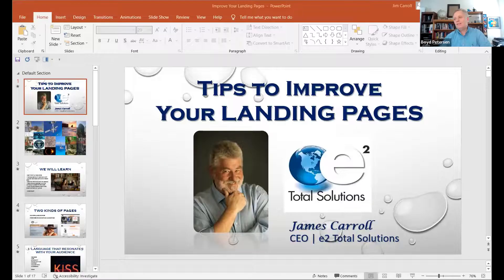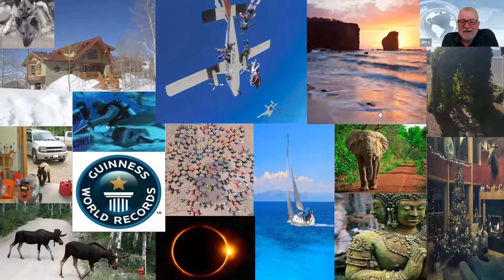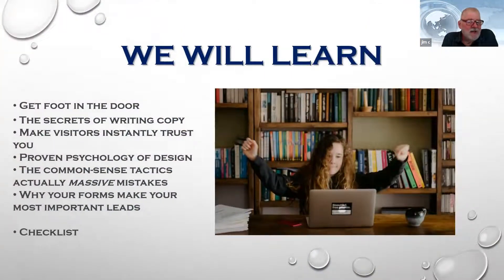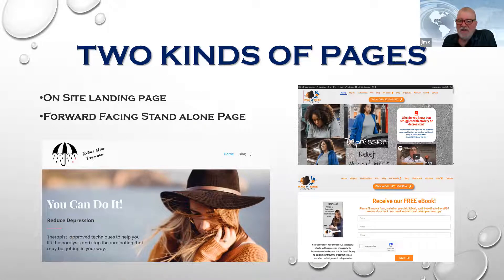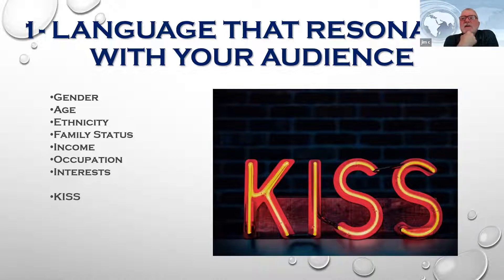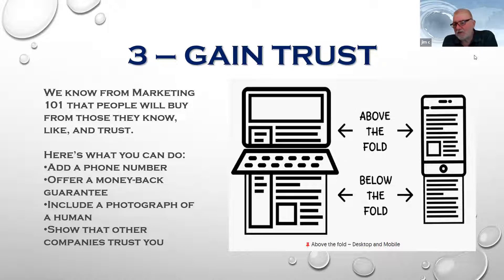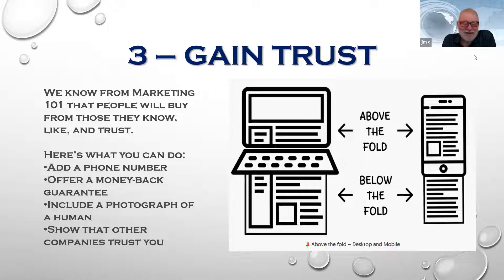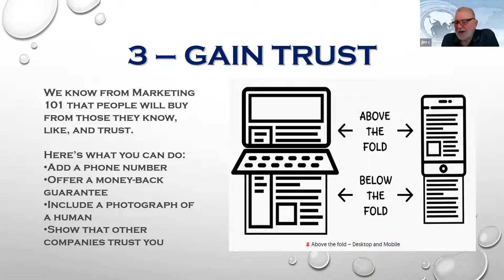Creating better landing pages - Tips for writing better landing pages that will get greater results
Landing pages have become more important as people are demanding to get right to the information that they want.

It's very important to write these in a way that will get your better results. That is what this class will be about.